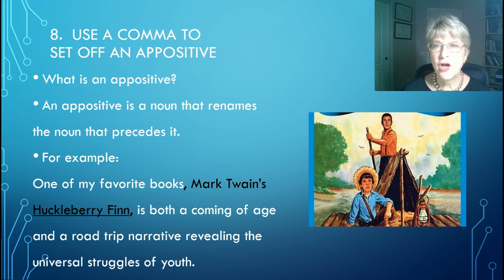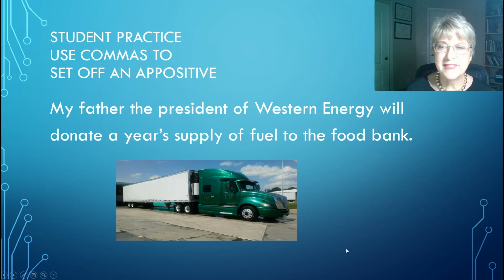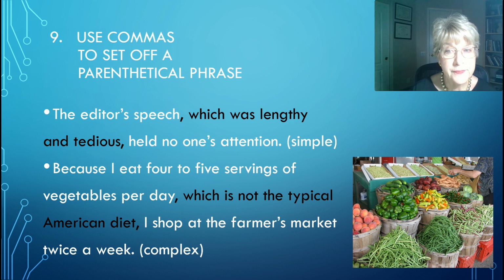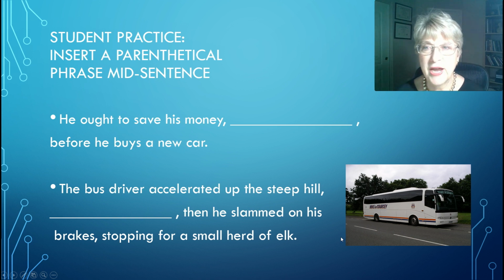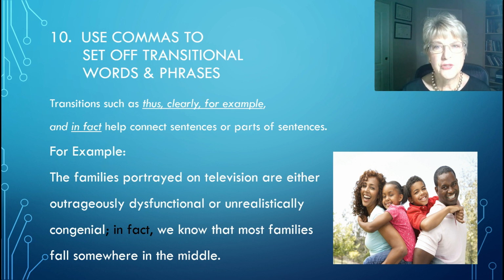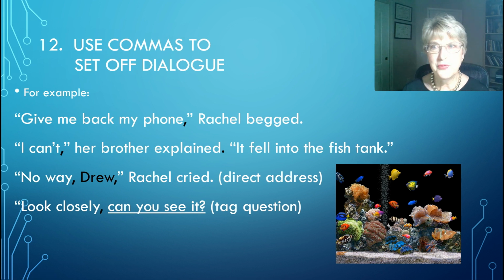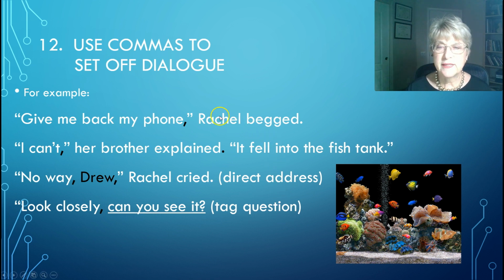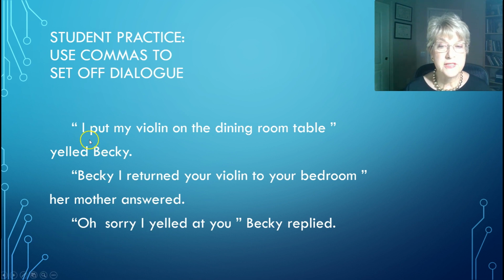Building Comma Confidence Part 2